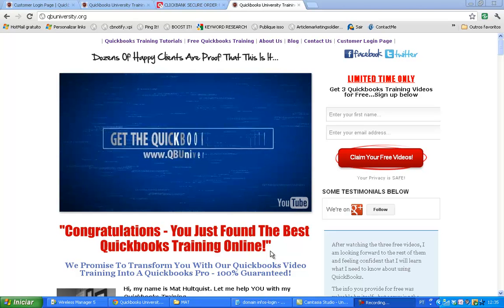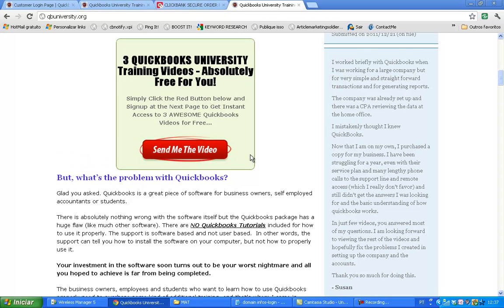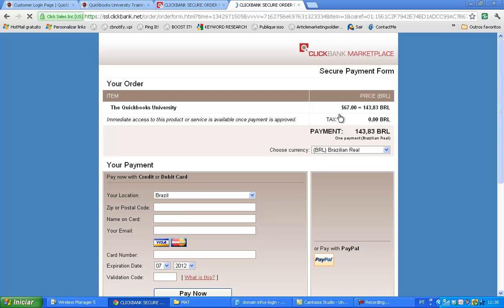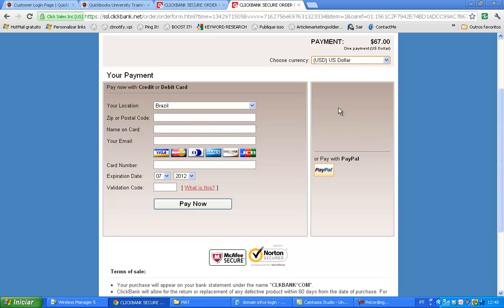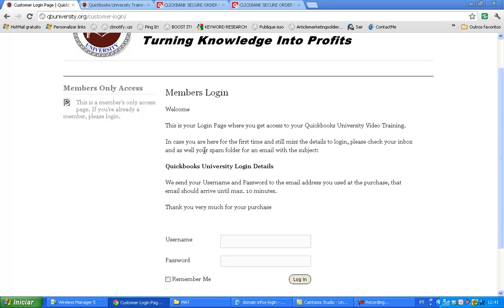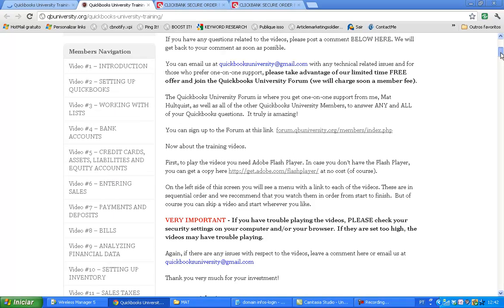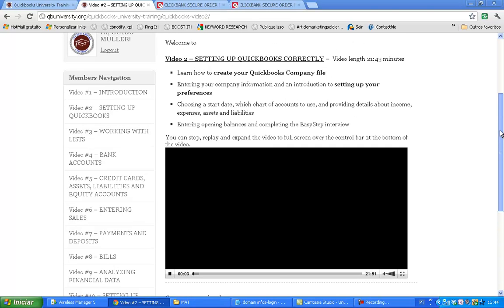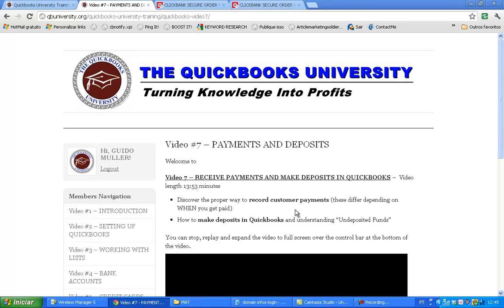Quickbooks Training Review | The Quickbooks University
This Quickbooks Training Review covers the content of - the Quickbooks University Video Course. You get 3 free Quickbooks Training Videos for a signup to our list, while the full course contains 14 in demand videos covering all aspects of Quickbooks. This review guides you over the homepage, shows you how the payment processing works and shows you a the insights from our Quickbooks Training, so you can make yourself a better picture what you get for your low investment of only $67.- bucks against most Quickbooks courses which charge a few hundred bucks up to $600. Our Quickbooks University Members get also access to the Members Only Forum, where he get FREE one on one support for his purchase and all what's related to Quickbooks.